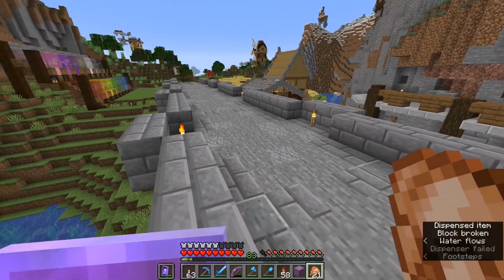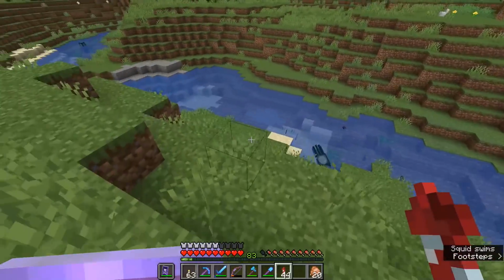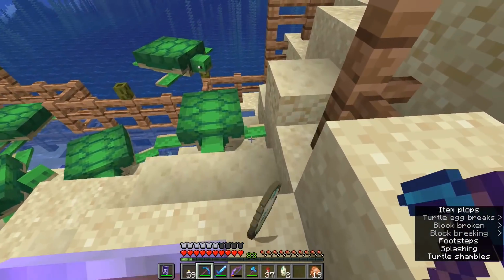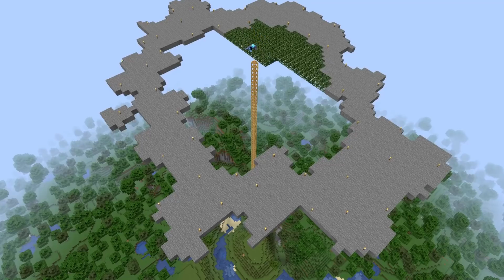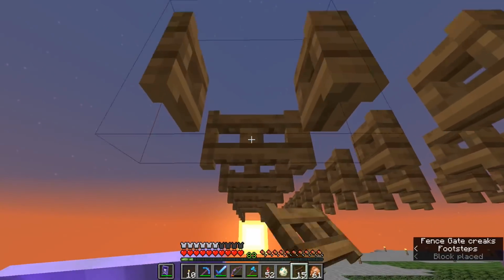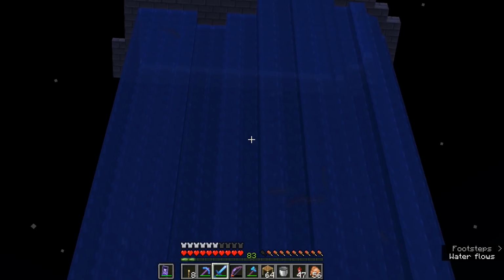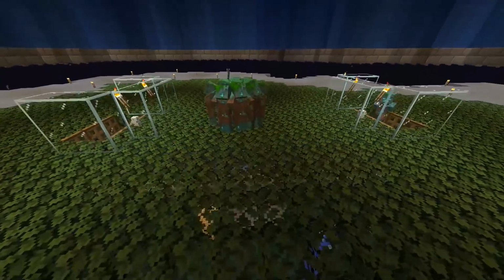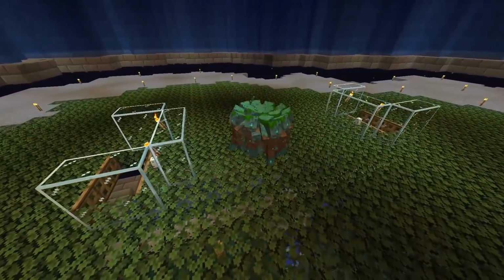River Biome Drowned & Trident Farm! ▫ The Minecraft Survival Guide (Tutorial Lets Play) [Part 194]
The Minecraft Survival Guide continues! This tutorial will show you how to build a Drowned farm for Tridents and Nautilus Shells in Minecraft Java Edition, using all the spawnable space in a river biome!

Time lapse music: Faux Tales - "Atlas (Alpha 9 Remix)"